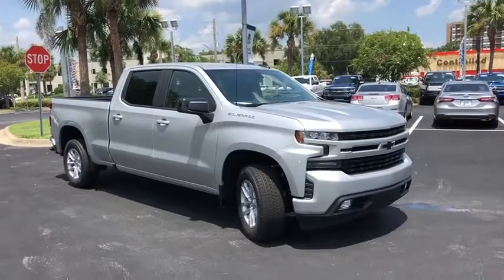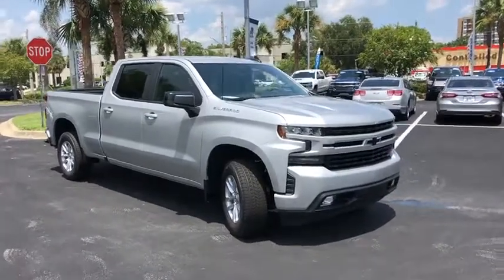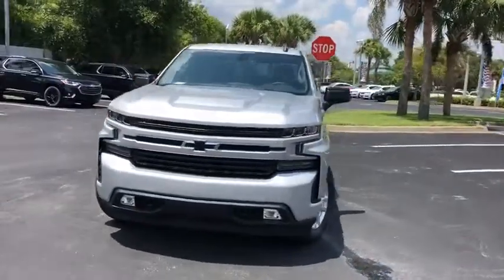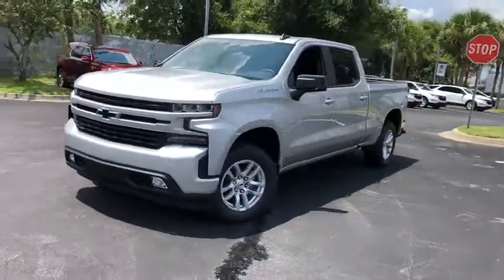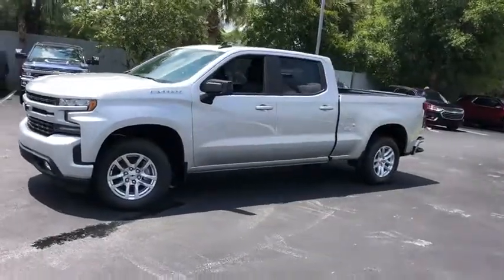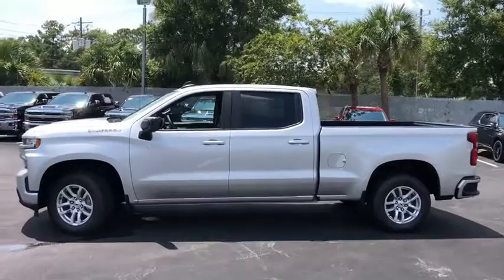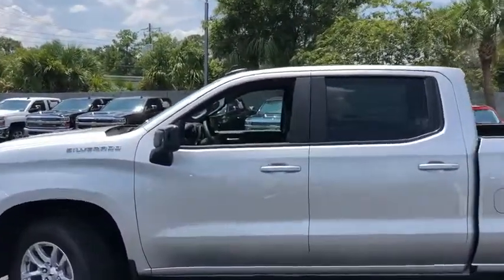2019 Chevrolet Silverado 1500 Jacksonville, Jacksonville Beach, Orange Park, Ponte Vedra, Atlantic B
Silver Ice Metallic New 2019 Chevrolet Silverado 1500 available in Jacksonville, Florida at Beaver Chevrolet. Servicing the Jacksonville Beach, Orange Park, Ponte Vedra, Atlantic Beach, FL area.
2019 Chevrolet Silverado 1500 RST - Stock#: G240650 - VIN#: 3GCPWDED0KG240650

Beaver Chevrolet
3494 Philips Hwy

Priced below KBB Fair Purchase Price!brbrSilver Ice Metallic 2019 Chevrolet Silverado 1500 RST RWD EcoTec3 5.3L V8brbrbrWe, at Beaver Chevrolet, look forward to earning your business and providing you outstanding Customer Service before, during, and after your purchase. With our 4.8 out of 5 Star Consumer Review , on Dealer Rater, proves we go above and beyond your expectations and make your experience smooth and easy. Every New Chevrolet comes with a 20 Year/ 200,000 Powertrain Coverage(See Dealer for Details) . Here at Beaver Chevrolet, We are Here to Wow Ya'. Price includes: $2,000 - Silverado 1500 w/PDU Incremental Consumer Cash. Exp. 09/03/2019, $1,000 - General Motors Consumer Cash Program. Exp. 09/03/2019, $1,750 - Chevrolet Bonus Cash Program. Exp. 09/03/2019, $2,000 - GM Targeted Conquest Private Offer. Exp. 09/03/2019
Preferred Equipment Group 1SP,3.23 Rear Axle Ratio,Heavy-Duty Rear Locking Differential,Wheels: 18 x 8.5 Bright Silver Painted Aluminum,40/20/40 Front Split-Bench Seat,Front Bucket Seats,Cloth Seat Trim,10-Way Power Driver Seat w/Lumbar,Heavy Duty Suspension,Convenience Package w/Buckets Seats,Convenience Package II,All-Star Edition,Radio: Chevrolet Infotainment 3 System,Radio: Chevrolet Infotainment 3 Plus System,Electronic Cruise Control,Electric Rear-Window Defogger,Color-Keyed Carpeting Floor Covering,OnStar & Chevrolet Connected Services Capable,120-Volt Instrument Panel Power Outlet,Leather Package,Bed Protection Package,Chevytec Spray-On Black Bedliner,Deep-Tinted Glass,LED Cargo Area Lighting,Trailering Package,220 Amps Alternator,Integrated Trailer Brake Controller,Front Frame-Mounted Black Recovery Hooks,4-Way Manual Driver Seat Adjuster,Power Sliding Rear Window w/Rear Defogger,Rear 60/40 Folding Bench Seat (Folds Up),Chevrolet Connected Access,Power Front Windows w/Passenger Express Down,Power Rear Windows w/Express Down,Keyless Open & Start,Power Door Locks,Power Front Windows w/Driver Express Up/Down,Rear Wheelhouse Liners,Front Rubberized Vinyl Floor Mats,Rear Rubberized-Vinyl Floor Mats,Bluetooth For Phone,Remote Vehicle Starter System,Single-Zone Manual/Semi-Automatic Air Conditioning,Dual-Zone Automatic Climate Control,Compass,Hitch Guidance,Floor Mounted Console,High Gloss Black Mirror Caps,Body Color Grille,Heated Driver & Front Passenger Seats,External Engine Oil Cooler,120-Volt Bed Mounted Power Outlet,Heated Steering Wheel,Auxiliary External Transmission Oil Cooler,12-Volt Rear Auxiliary Power Outlet,170 Amp Alternator,2 USB Ports,2 USB Ports (First Row),Electrical Lock Control Steering Column,Manual Tilt Wheel Steering Column,Manual Tilt/Telescoping Steering Column,Urethane Steering Wheel,Leather Wrapped Steering Wheel,Up-Level Rear Seat w/Storage Package,Front LED Fog Lamps,SiriusXM Radio,HD Radio,4.2 Diagonal Color Display Driver Info Center,Universal Home Remote,Steering Wheel Audio Controls,Premium Bose 7-Speaker Sound System,6-Speaker Audio System,Rear Dual USB Charging-Only Ports,Theft Deterrent System (Unauthorized Entry),HD Rear Vision Camera,Rear Vision Camera,Chevrolet w/4G LTE,4-Wheel Disc Brakes,6 Speakers,Air Conditioning,Electronic Stability Control,Tachometer,Voltmeter,ABS brakes,AM/FM radio,Alloy wheels,Brake assist,Bumpers: body-color,Delay-off headlights,Driver door bin,Driver vanity mirror,Dual front impact airbags,Dual front side impact airbags,Front anti-roll bar,Front fog lights,Front reading lights,Front wheel independent suspension,Fully automatic headlights,Heated door mirrors,Illuminated entry,Low tire pressure warning,Occupant sensing airbag,Outside temperature display,Overhead airbag,Overhead console,Panic alarm,Passenger door bin,Passenger vanity mirror,Power door mirrors,Power steering,Power windows,Radio data system,Rear reading lights,Rear step bumper,Rear window defroster,Remote keyless entry,Security system,Speed control,Speed-sensing steering,Split folding rear seat,Steering wheel mounted audio controls,Tilt steering wheel,Traction control,Trip computer,Variably intermittent wipers,Front beverage holders,Front Center Armrest w/Storage